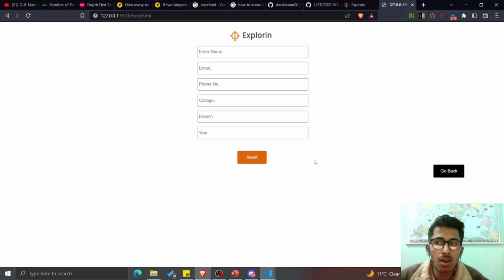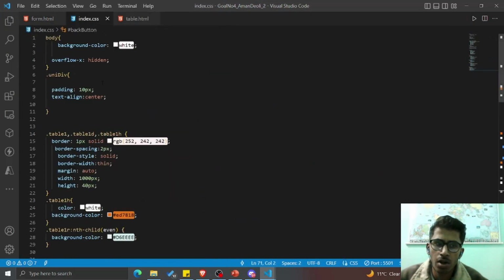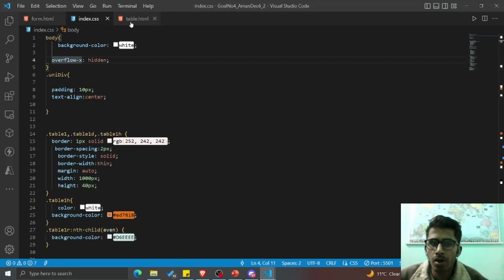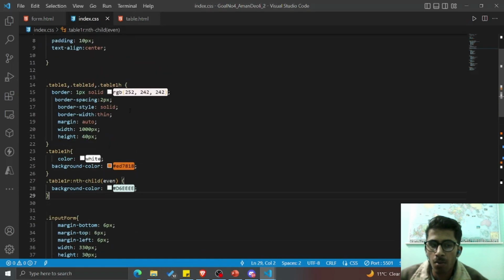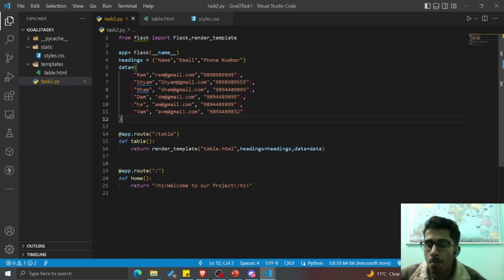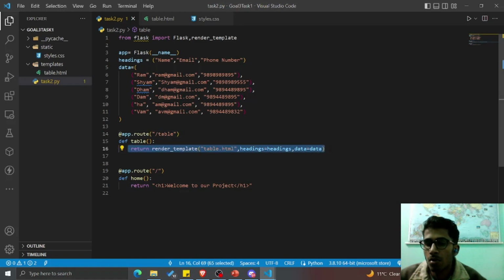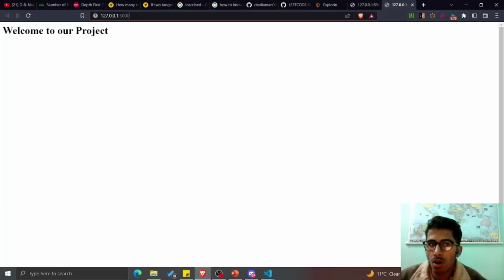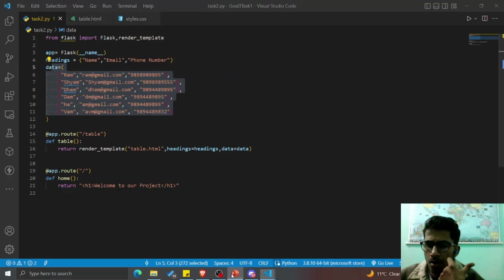Project Vlog (Level-2) || Mission 1 || Aman Deoli || Explorin